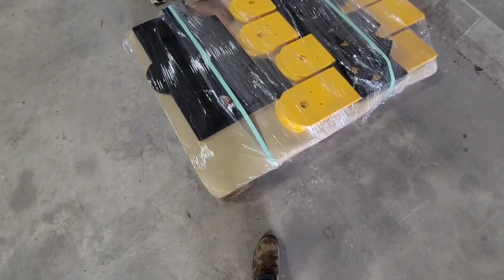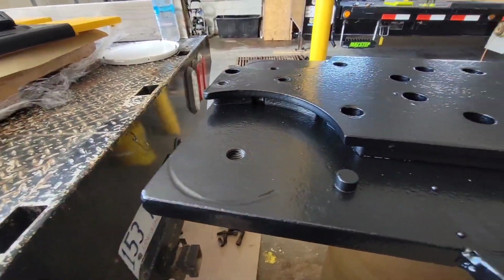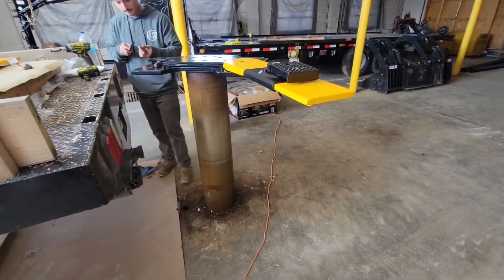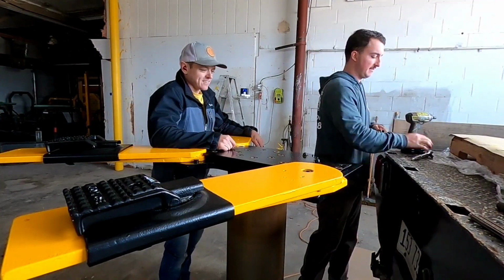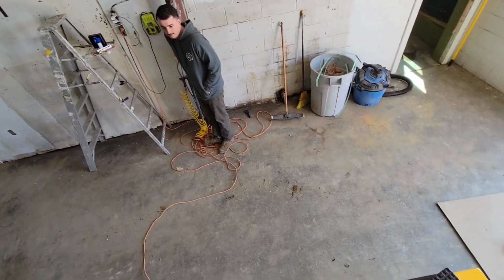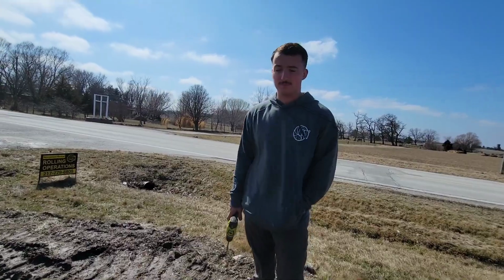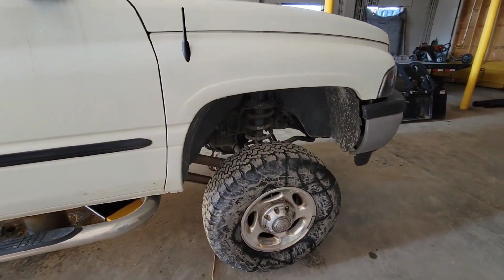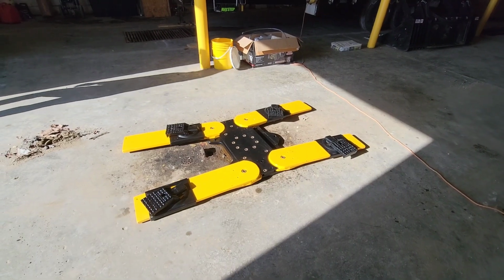Refinishing a Cylinder Lift | We Thought it Was Broken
This floor lift turned out way better than expected! A little bit of labor and $250 in powder coat made it pop! Now that it's hooked up to the compressor, we have something that can be used instead of 600lbs of useless metal sitting on the floor.

Will be great for lifting the front or back of vehicles and equipment when we want to do minor repairs. It's not something we really want to use often to suspend vehicles above our heads! But it will be handy to have.